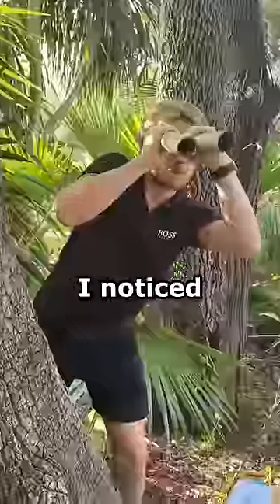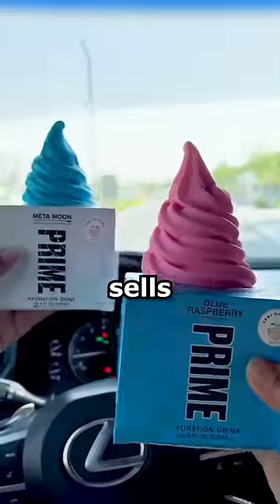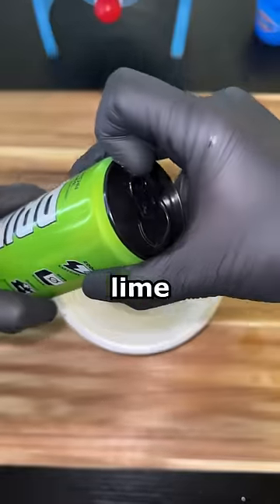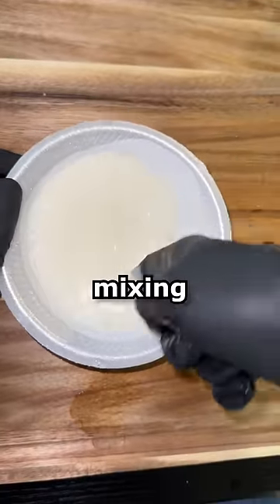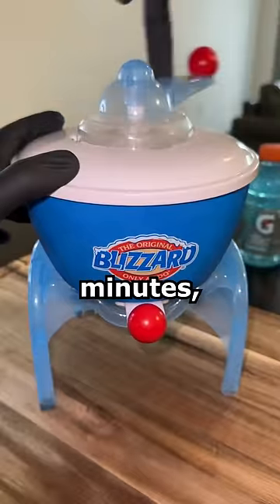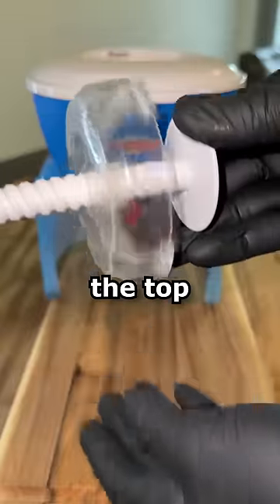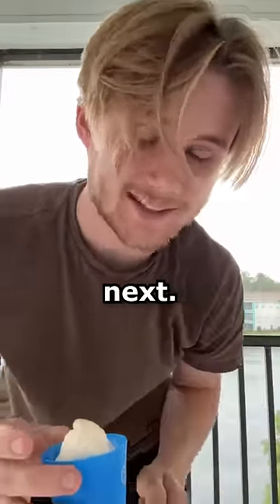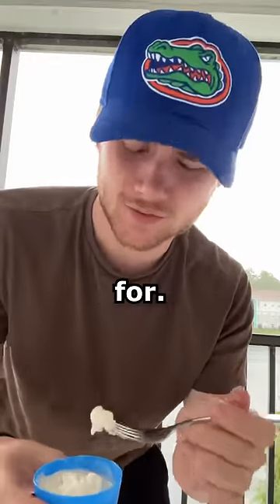Would you Eat this PRIME Ice Cream…?